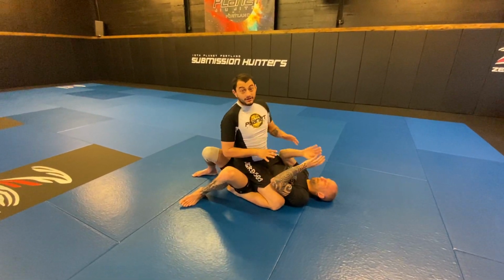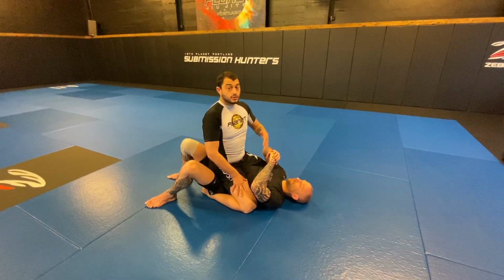Improving the Arm Bar Pt. 2